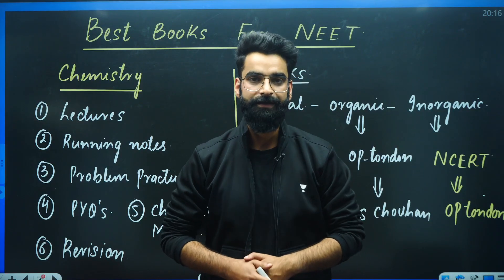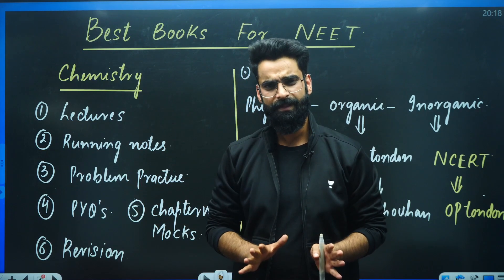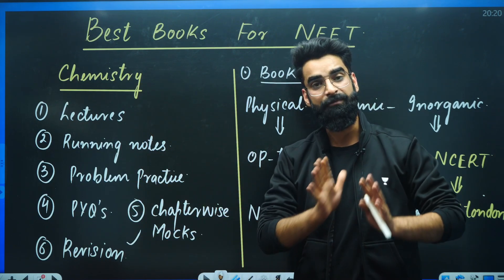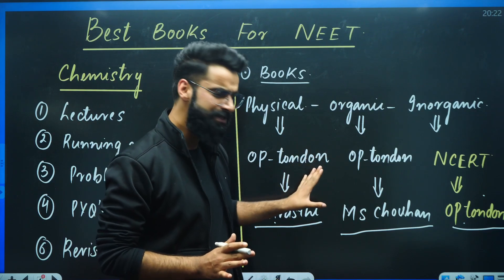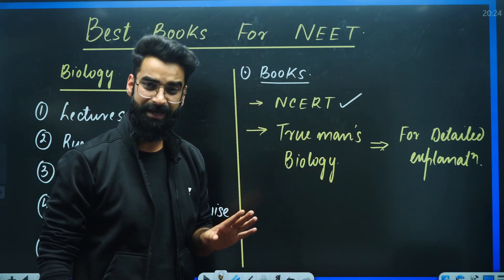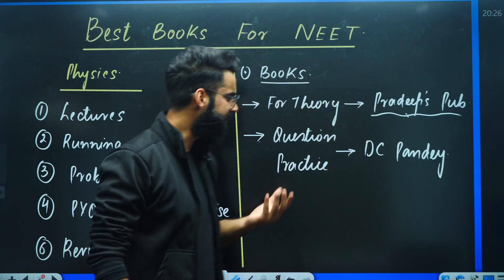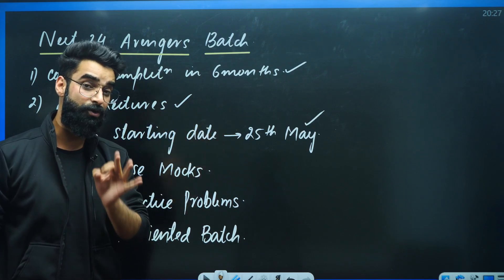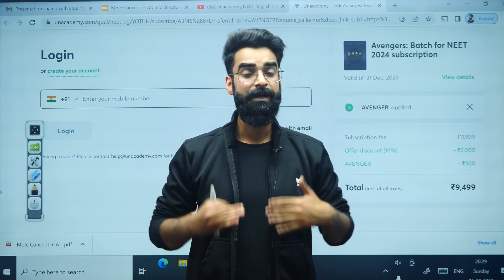Best Books for NEET Preparation | Must Watch 🔥 | Wassim Bhat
If you're looking to improve your NEET score or do better in general in the next medical entrance, then you need to check out these books! These books will teach you everything you need to know about preparing for the NEET exam, from studying for the exam to ace the questions. In this video, we'll be discussing which books are the best for preparing for the NEET exam and how to get the most out of them!

🔥 Get ready for an exciting learning experience!

Please fill out the form if you have any doubts regarding the NEET 2024 AVENGERS Batch

Call AVENGERS team on 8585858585 and take your NEET UG Preparations to the next level.

➤ About the Educator: 7+ years of JEE/NEET teaching experience Mentored 50M+ students across and beyond the country and produced AIRs 7, 11, and 23 in the NEET category.

You can enroll to Unacademy Subscription and get the following benefits:
1. Learn from your favorite teacher
2. Dedicated DOUBT sessions
3. One Subscription, Unlimited Access to Live Online Classes and Videos
4. Real-time interaction with best-in-class teachers
5. You can ask doubts in live online classes
6. Limited students in each Class
7. Download the videos & watch them offline